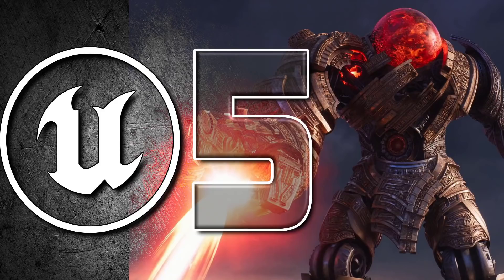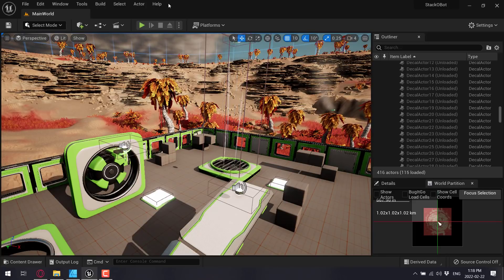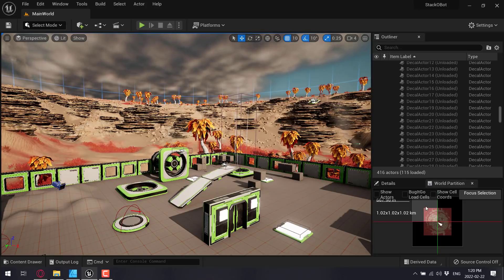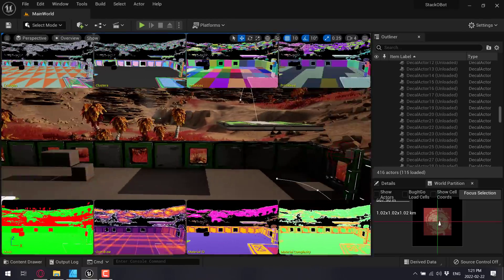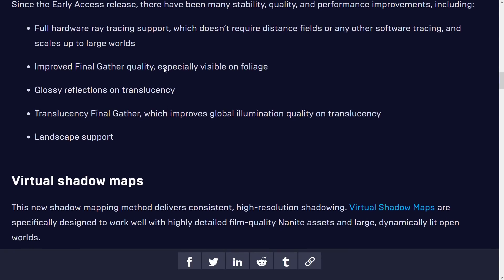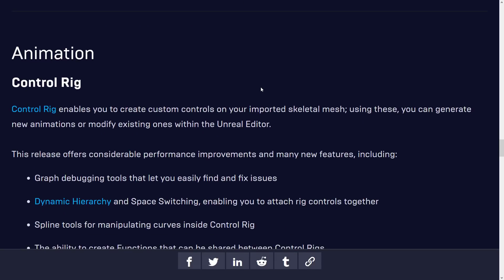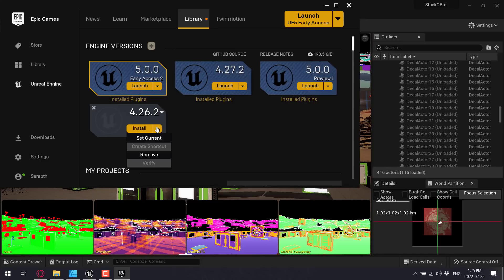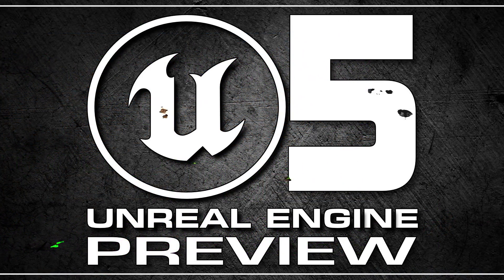Unreal Engine 5 Preview Released!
Unreal Engine 5 just got one step closer to release.  Almost a year after UE5 Early Access, today we have Unreal Engine 5 Preview with improved Nanite and Lumen support and much more.